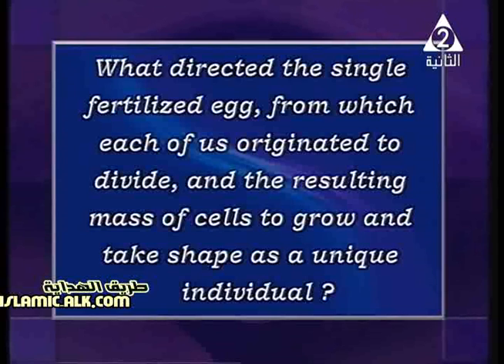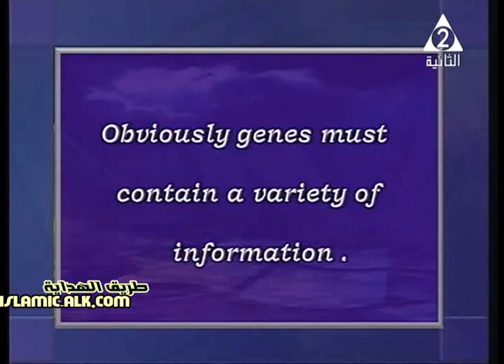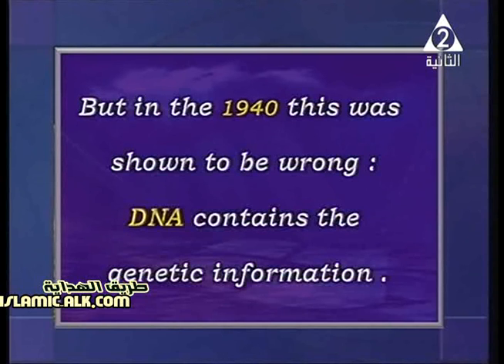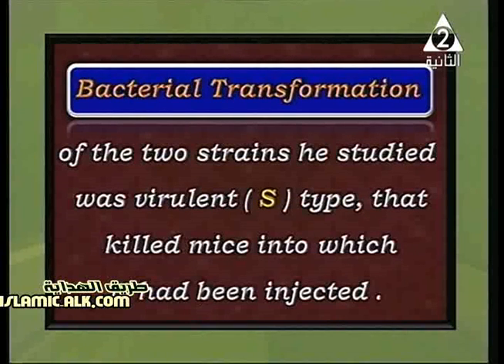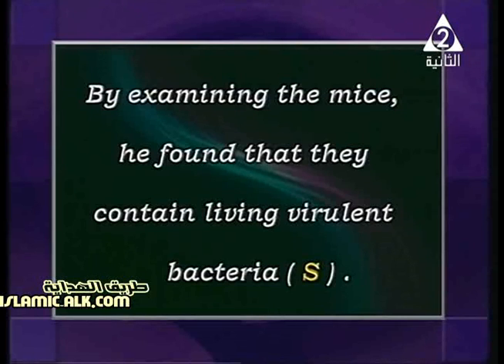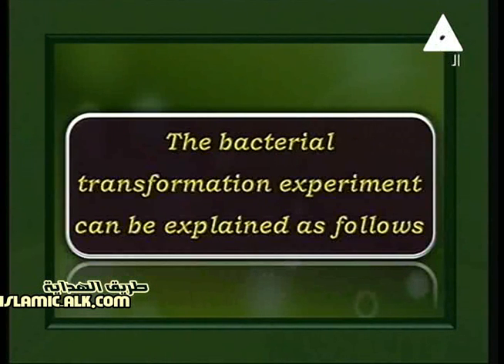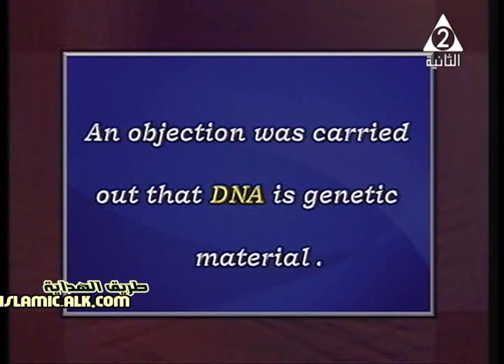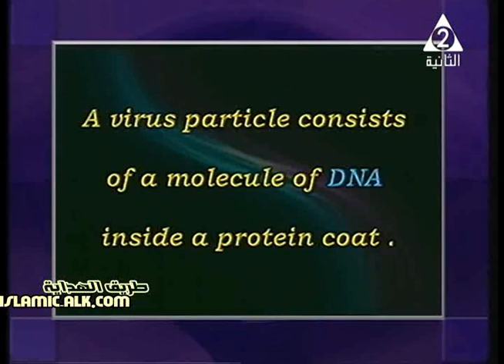احياء لغات للثانوية العامة " DNA and Genetics" 15-04-2017